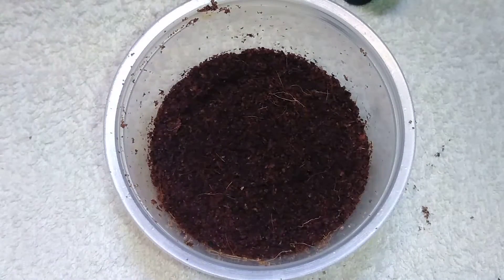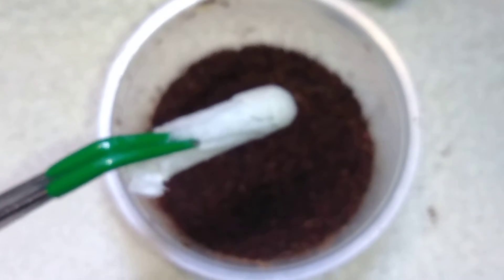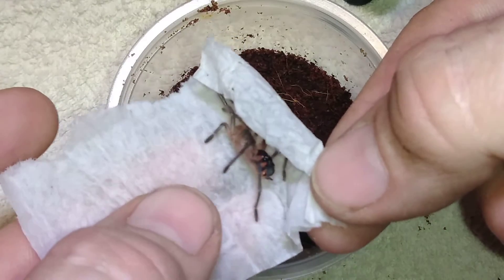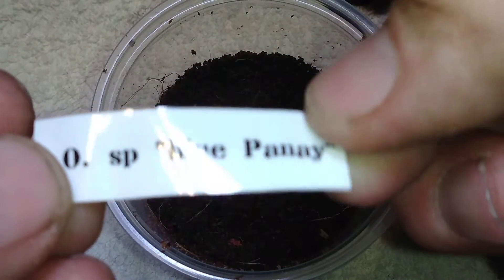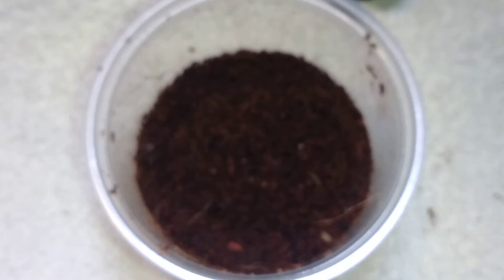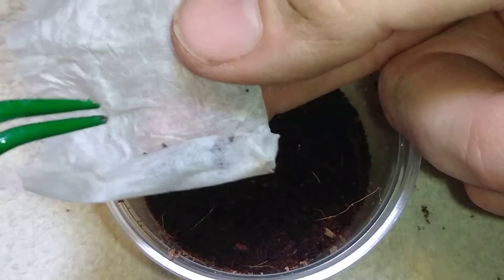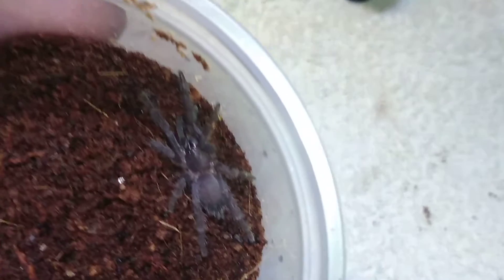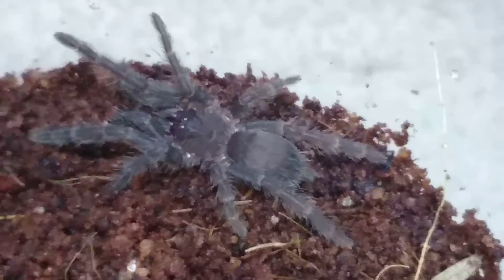Palp Friction Tarantulas mystery unboxing 2/2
Part 2 of the mystery unboxing. 2 more slings to go!